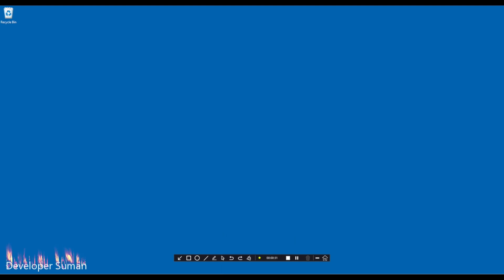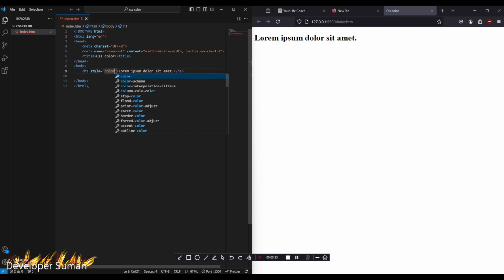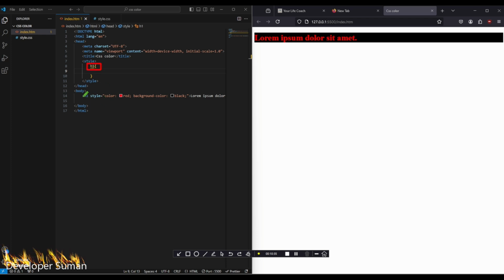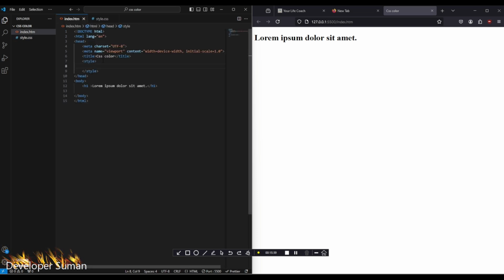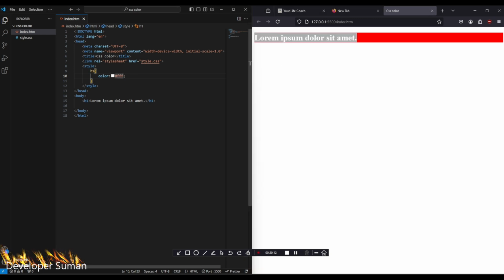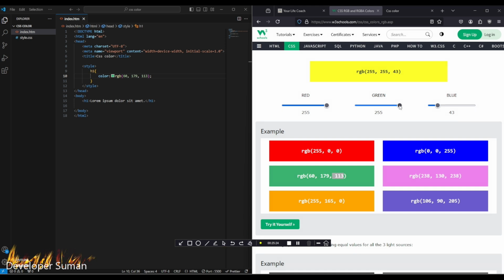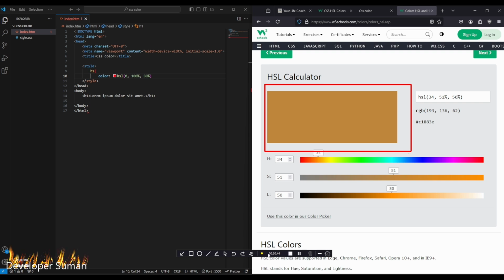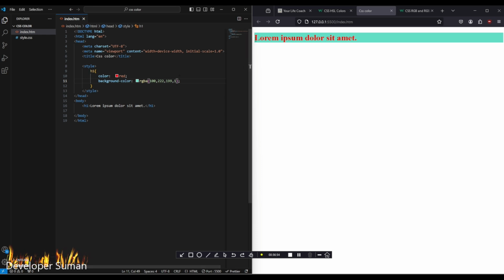CSS Color In One Video In English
Hey Guys, In This video I teach You Css Color Property In One Video.
Watch This Video Till The End . I Promise You will Learn Something From Here.